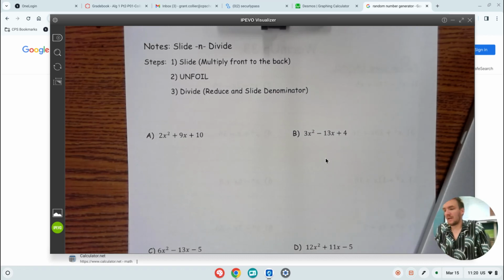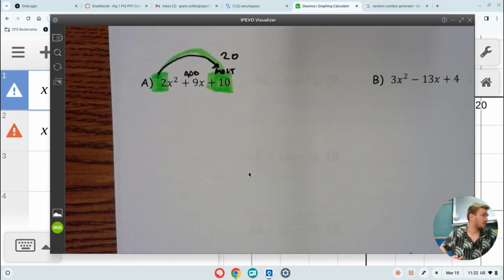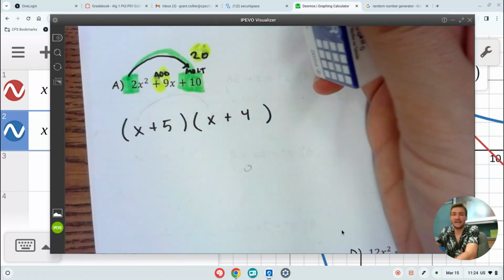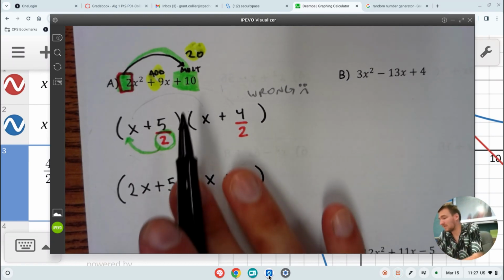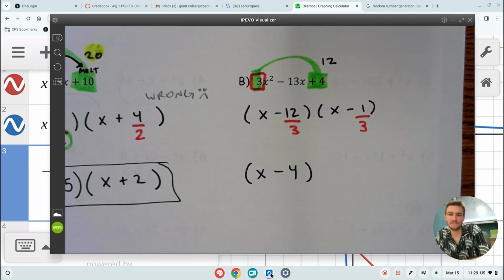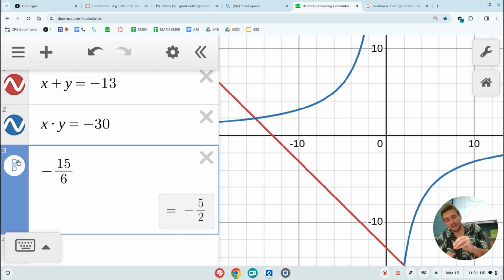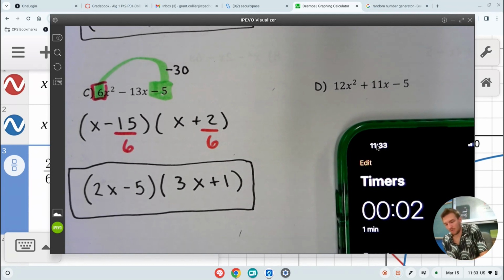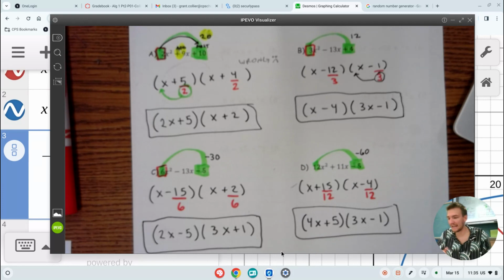Factoring Trinomials the EASY way with Slide and Divide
Slidin 'n Dividin lol